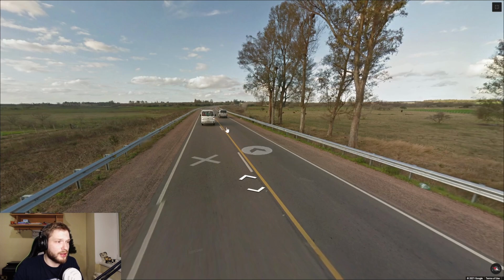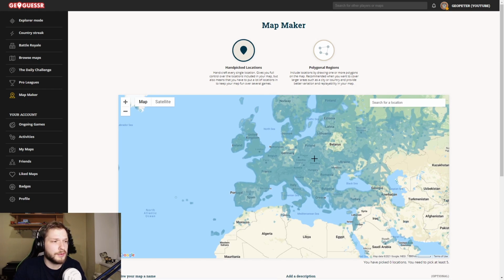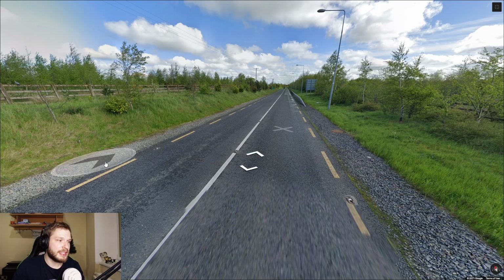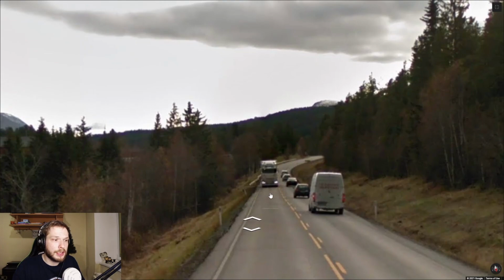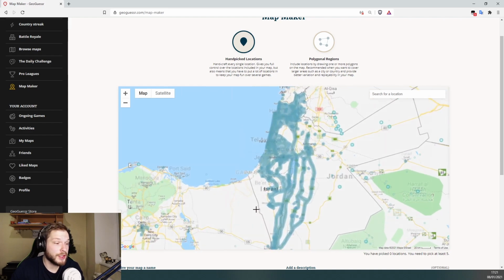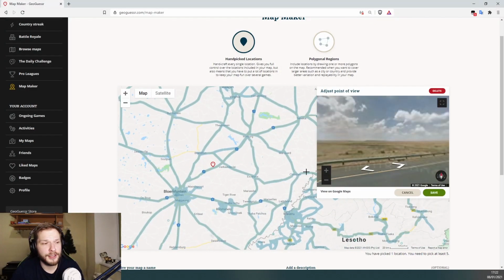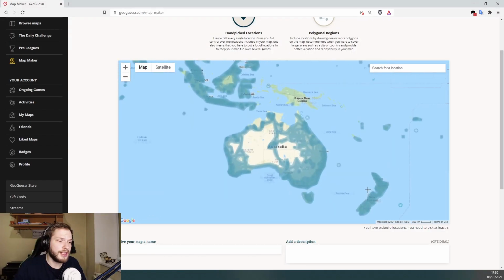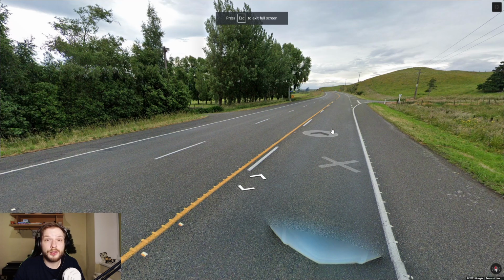Road Lines - GeoGuessr Tips for Beginners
In this GeoGuessr tips video, I tell you about road lines and some other road markings all around the world, which can be very useful to know when playing GeoGuessr Battle Royale and Duels! These tips are for GeoGuessr beginners to recognize countries fast!

These are the things covered:
00:00 - Introduction
00:15 - Americas
01:49 - Europe
03:30 - Israel & Jordan
03:53 - Africa
04:34 - Asia
04:59 - Australia
05:21 - New Zealand
05:34 - Ending